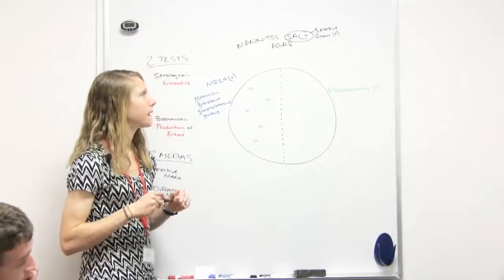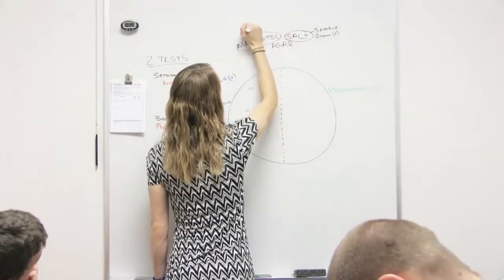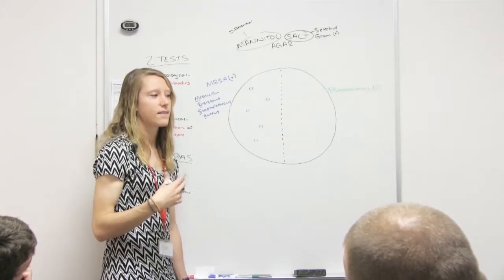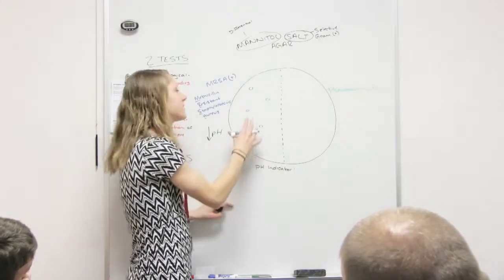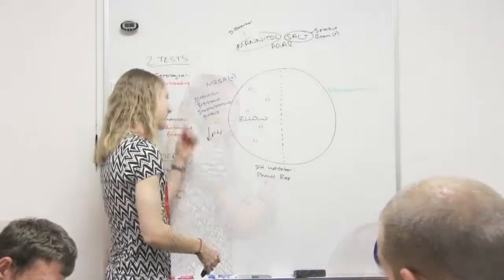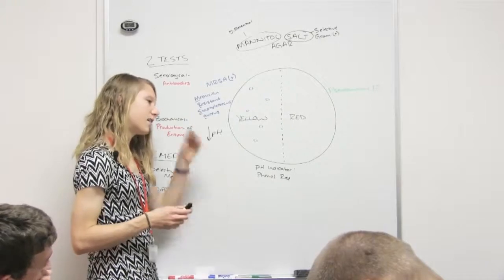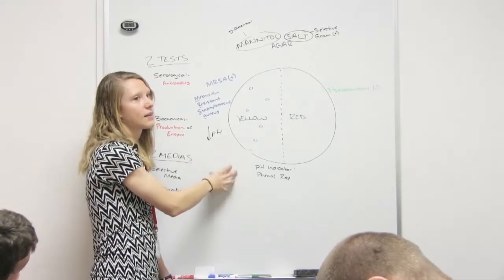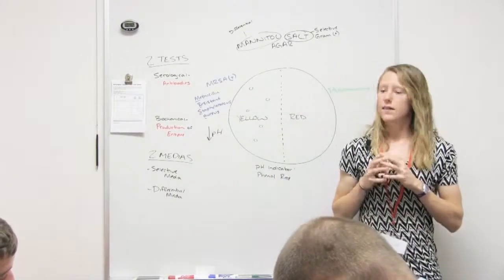Mannitol Salt Agar Part 2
This General Microbiology video teaches the continuation of explanation of the Mannitol Salt Agar and media it belongs to.